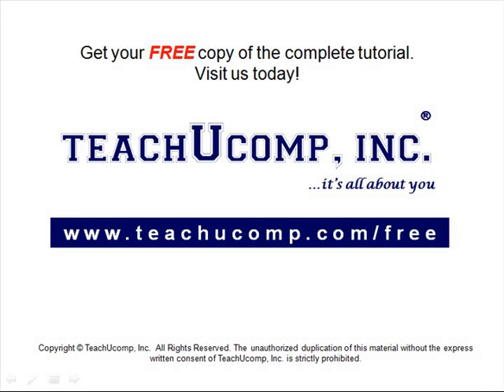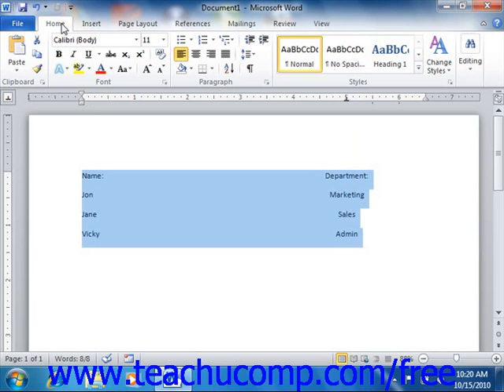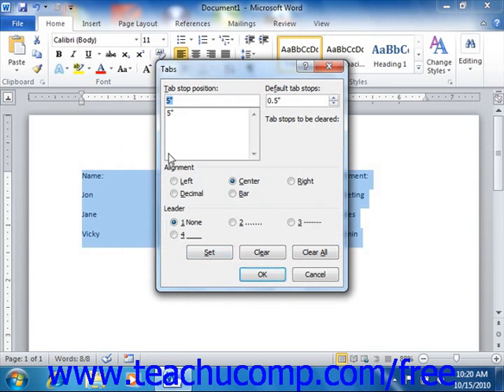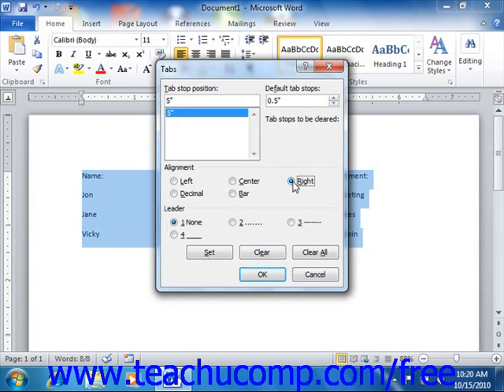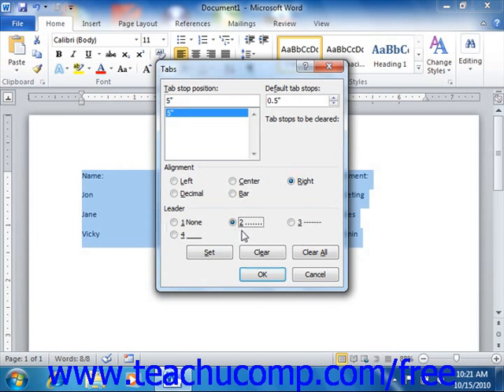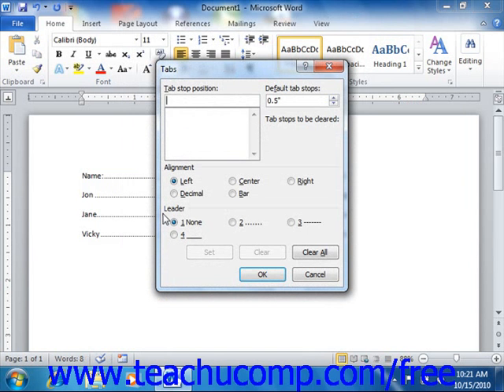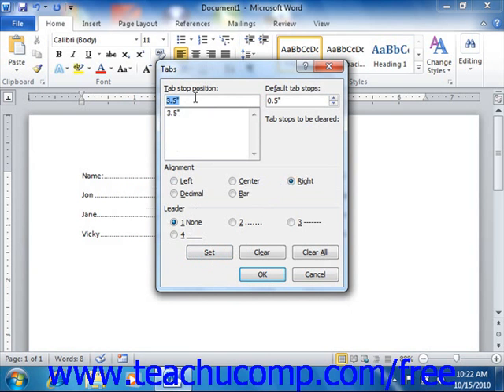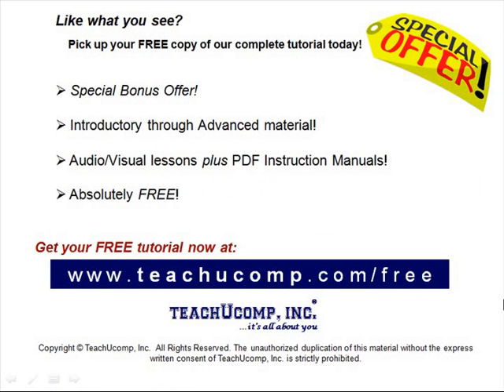Word 2010 Tutorial Using the Tabs Dialog Box Microsoft Training Lesson 11.2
Learn how to use the tabs dialog box in Microsoft Word - the most comprehensive Word tutorial available. Visit us today!